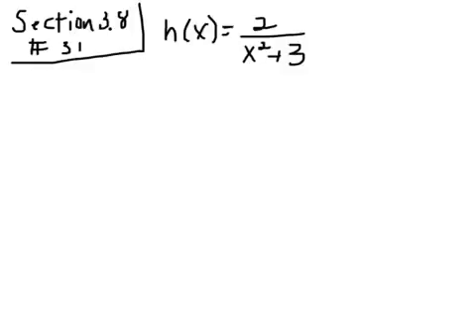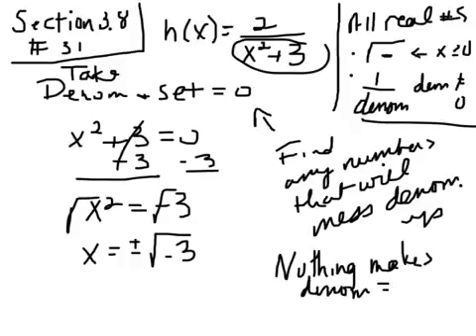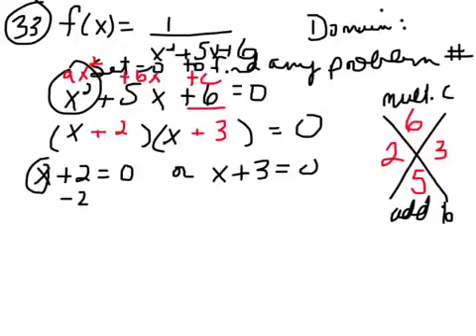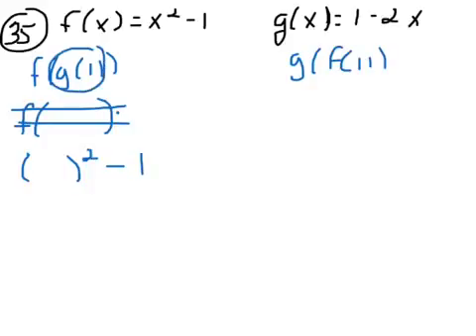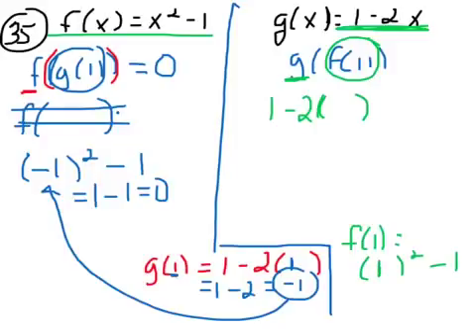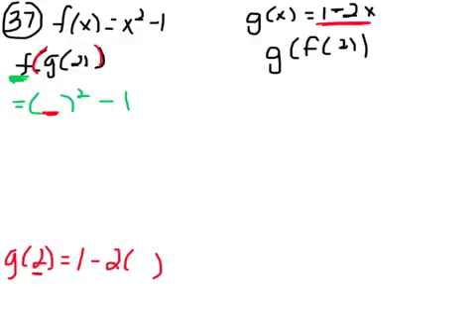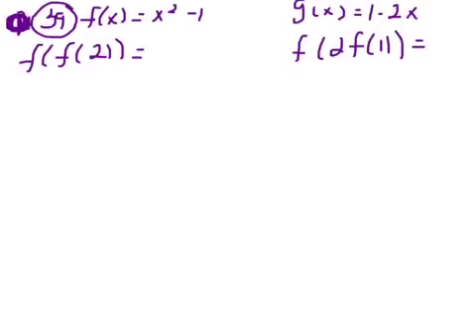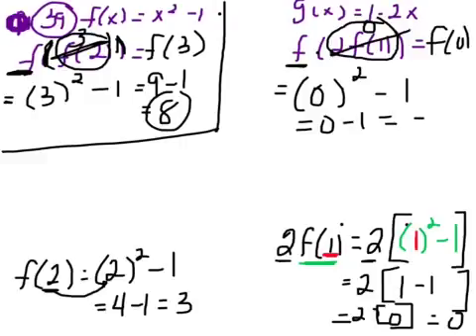Alg 2 3.8 written ex#31,35,7,39